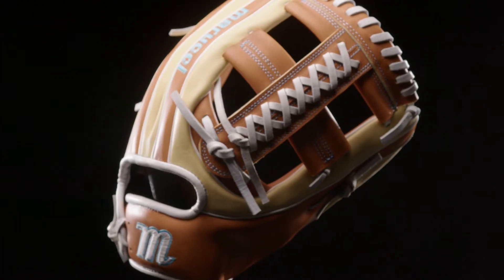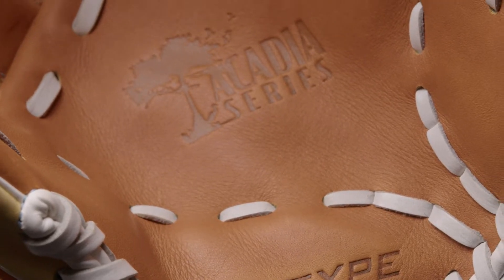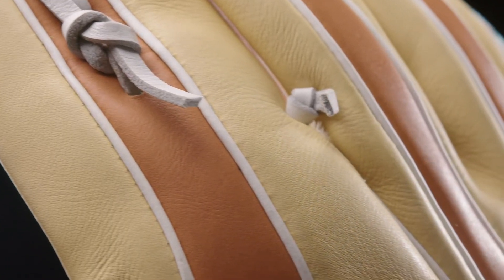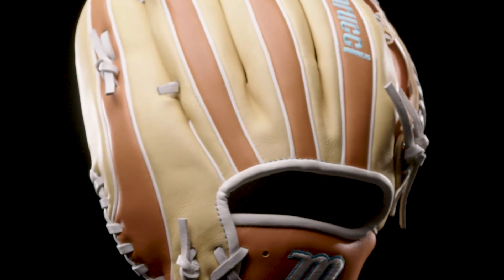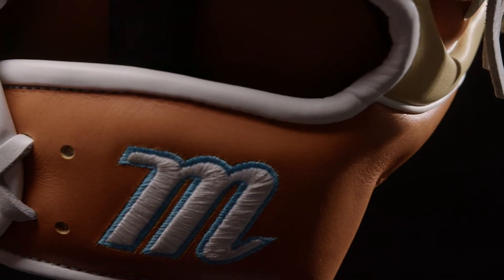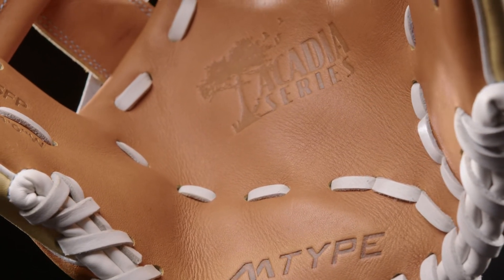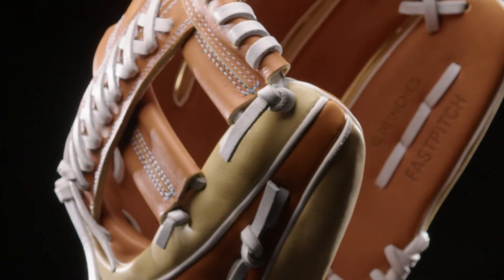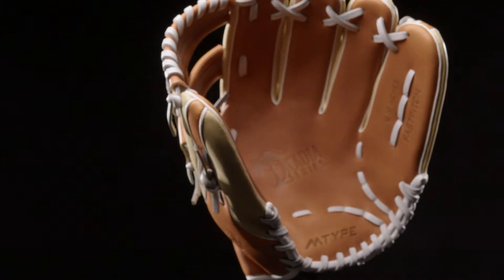Acadia Fastpitch Series | Marucci Fielding Gloves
Continuing with a glove series named after our home state: the heart of Acadia Parish is the Louisiana settlement where Acadians flourished, despite being forced out of Canada during the Great Upheaval. This fielding glove is designed for lightweight feel and increased fielding control. Made of a full-grain cowhide leather shell and supple leather palm lining with added cushioning, this series has a tapered hand stall for the ideal fit. The M Type fit system provides integrated thumb and pinky sleeves with enhanced thumb stall cushioning to maximize comfort and feel.